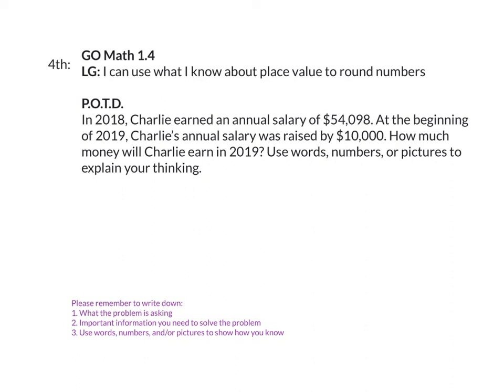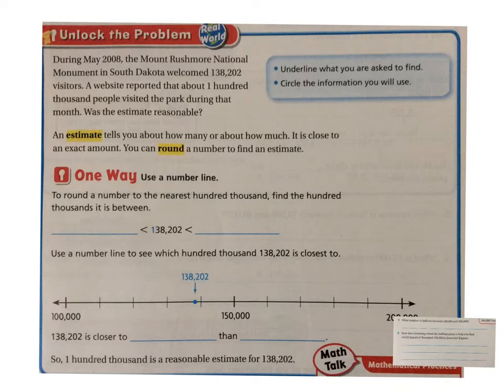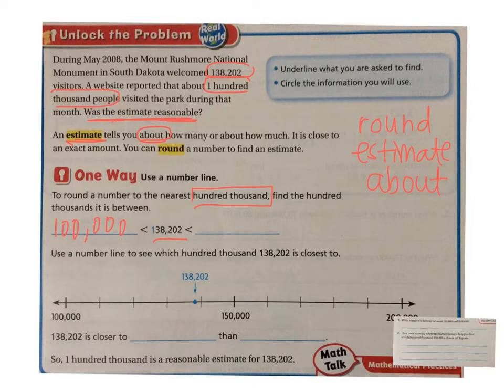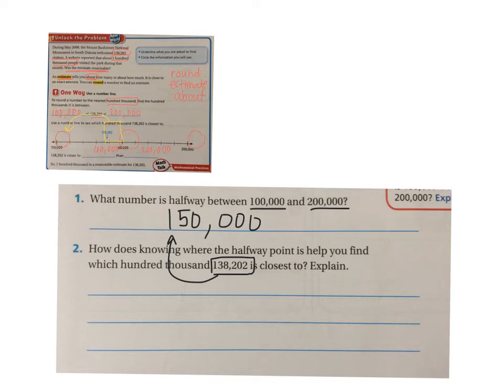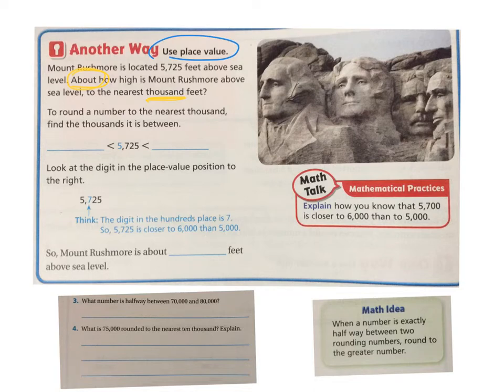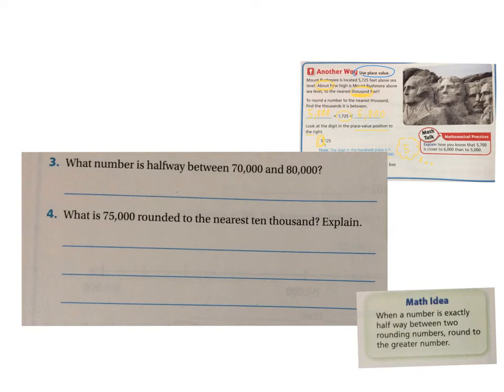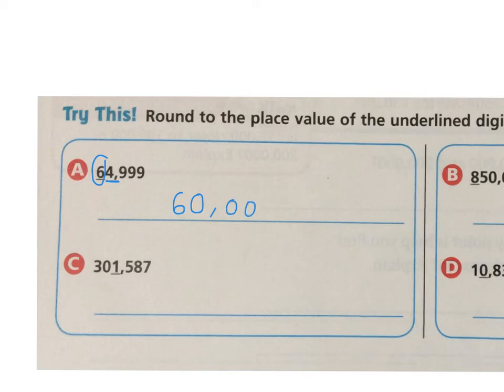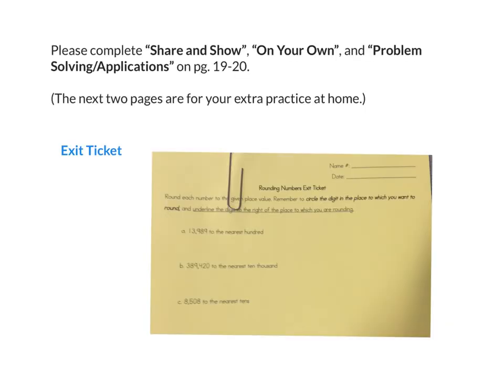9.05.19 4th G.M. 1.4